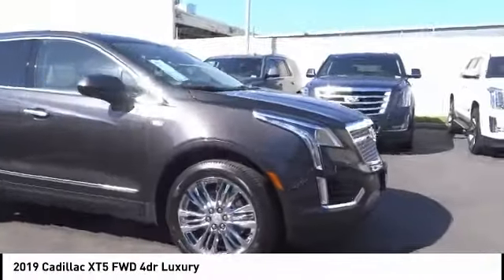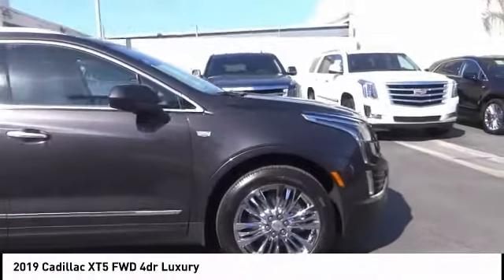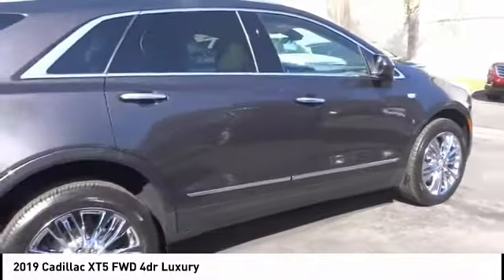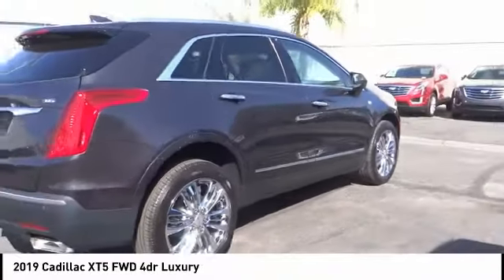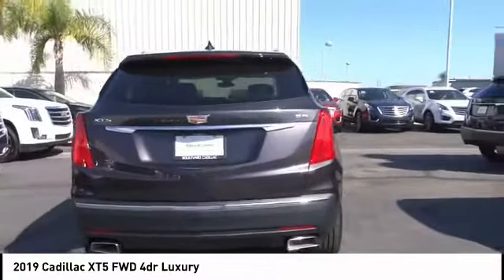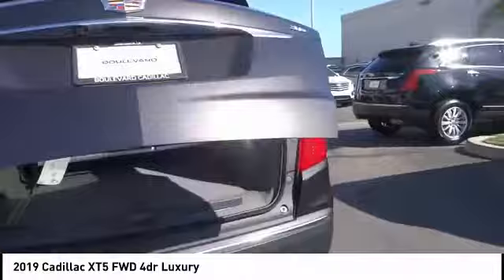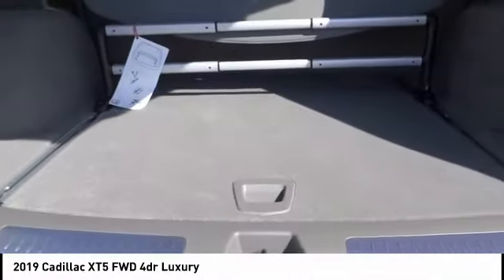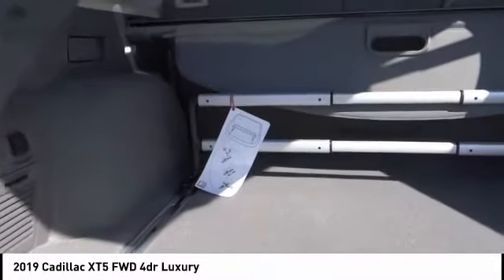2019 Cadillac XT5 SIGNAL HILL, LONG BEACH, SEAL BEACH, LAKEWOOD, CARSON KZ105158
2019 Cadillac XT5 FWD 4dr Luxury

Boulevard Cadillac
2850 Cherry Ave.

BOULEVARD CADILLAC PROUDLY SERVICING SIGNAL HILL, LONG BEACH, SEAL BEACH, LAKEWOOD, CARSON, & SURROUNDING SOUTHERN CALIFORNIA LOCATIONS. THIS DARK GRANITE METALLIC 2019 Cadillac XT5 IS EQUIPPED WITH A 3.6L V6 24V GDI DOHC, AUTOMATIC TRANSMISSION, AND RECEIVES AN ESTIMATED 19 City/26 Hwy MPG. CONTACT BOULEVARD CADILLAC AT TO SCHEDULE A TEST DRIVE AND TAKE THIS 2019 Cadillac XT5 HOME TODAY, OR VISIT OUR SHOWROOM CONVENIENTLY LOCATED AT 2850 CHERRY AVE., SIGNAL HILL, CA 90755. STOCK #: KZ105158 | 2019 Cadillac XT5 FWD 4dr Luxury 2019 Cadillac XT5 FWD 4dr Luxury STOCK #: KZ105158 | VIN: 1GYKNCRS9KZ105158 | 2019 Cadillac XT5 FWD 4dr Luxury Boulevard Cadillac BOULEVARD HAS BEEN SATISFYING SOUTHERN CALIFORNIA CAR BUYERS SINCE 1961. FRIENDLY & FAMILY OWNED. PLEASE CHECK US OUT ONLINE AT BOULEVARD4U.COM FOR MORE INFORMATION.